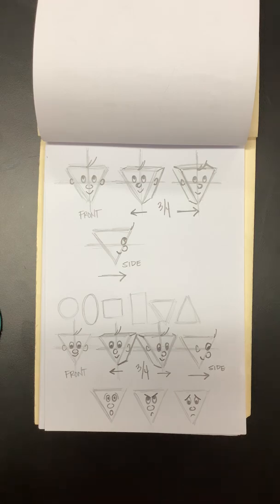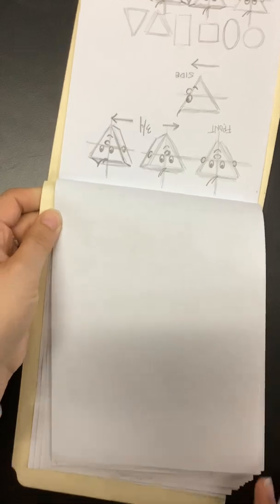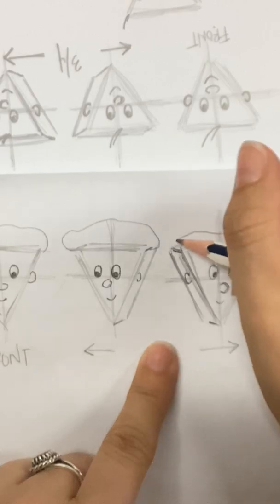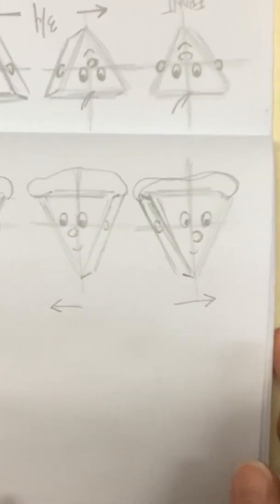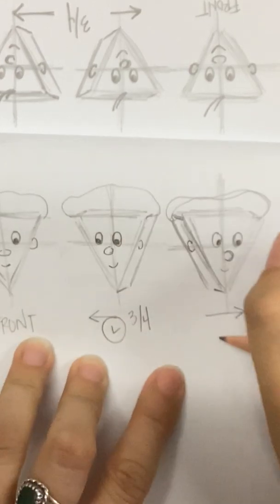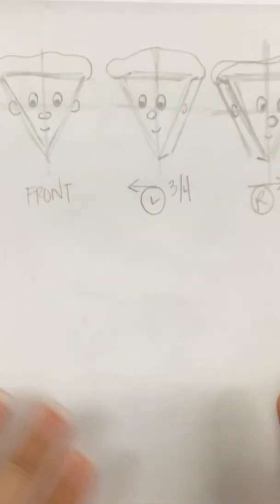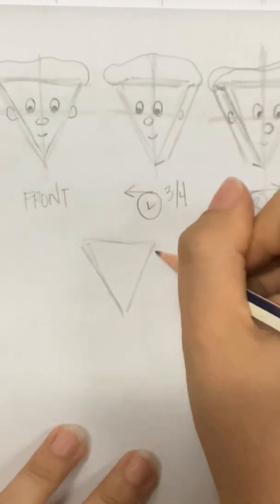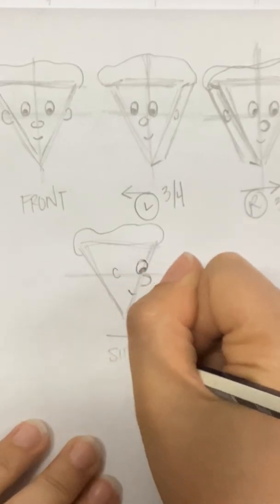Drawing the Faces at Different Angles